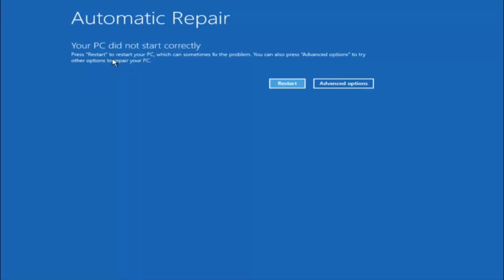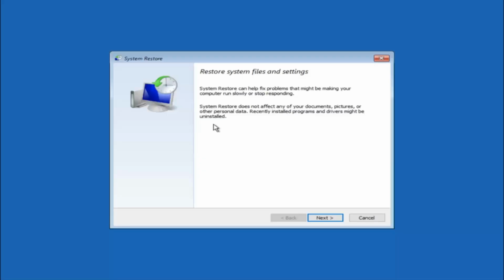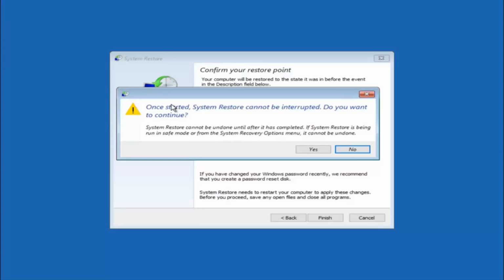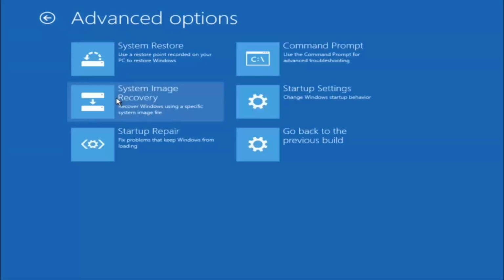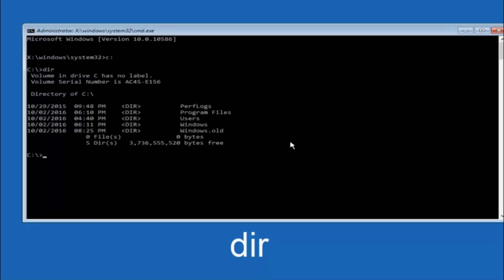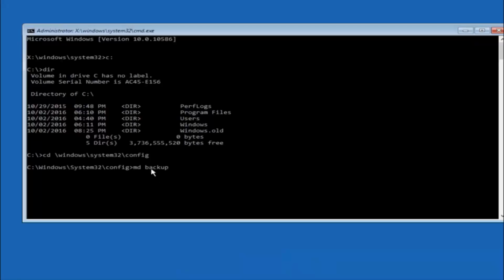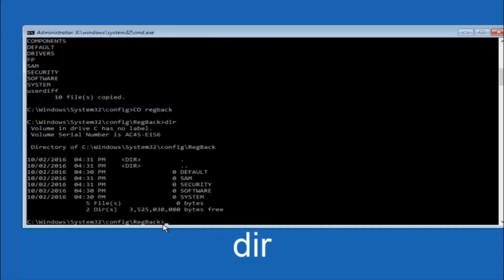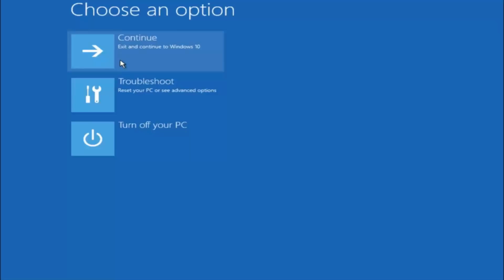How To Fix Blue Screen on Lenovo ThinkPad P16 [Solution]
If your Lenovo ThinkPad P16 is experiencing a blue screen, this video explores the issue and discusses common reasons why this Windows system error may occur. Blue screen problems can interrupt professional workflows, cause unexpected restarts, and affect the overall stability and performance of your workstation laptop. This tutorial focuses on the Lenovo ThinkPad P16 blue screen issue, helping viewers understand the symptoms and possible causes without covering the repair process. Whether the error appears during startup or while using Windows, this video provides useful information about the topic.

Issues addressed in this tutorial:
Lenovo ThinkPad P16 blue screen
Lenovo ThinkPad P16 BSOD
Fix blue screen Lenovo laptop
Lenovo ThinkPad P16 Windows error
Lenovo workstation system crash
Lenovo ThinkPad P16 boot problem

This tutorial is designed for Lenovo ThinkPad P16 users who want to learn more about blue screen errors and Windows system stability concerns. It provides helpful insight into the topic while keeping the focus on understanding the problem rather than describing repair steps. If your Lenovo workstation laptop is experiencing crashes, startup failures, or unexpected Windows errors, this video offers valuable background information. It is a useful resource for understanding Lenovo ThinkPad P16 blue screen problems and improving awareness of common Windows performance challenges.